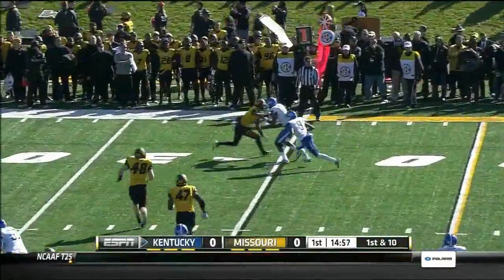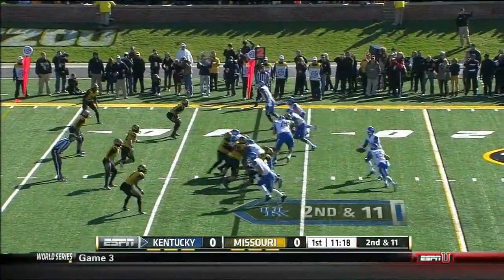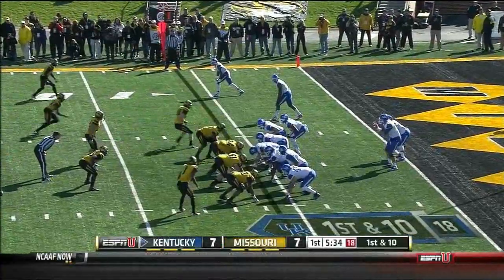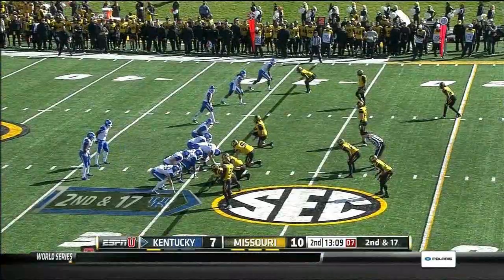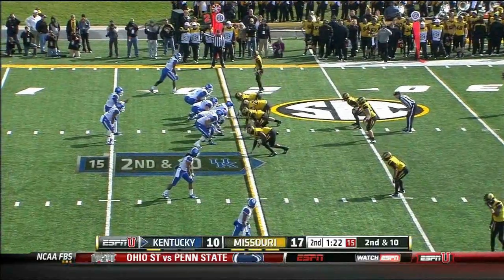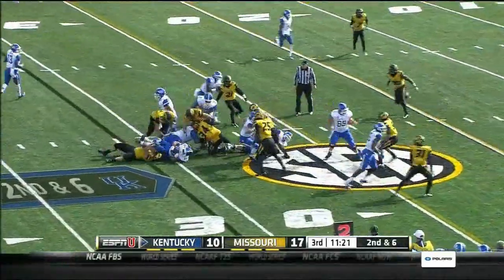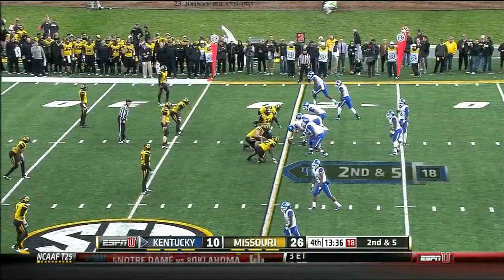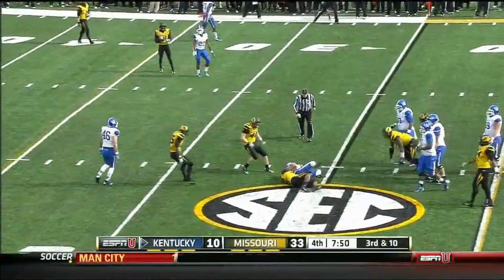Larry Warford vs Missouri 2012